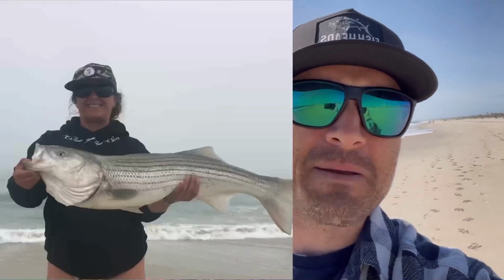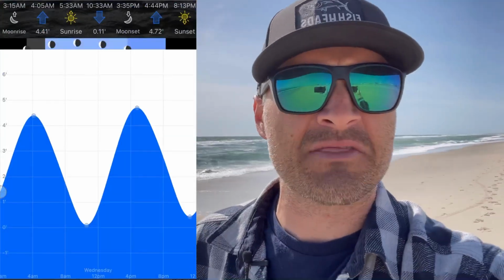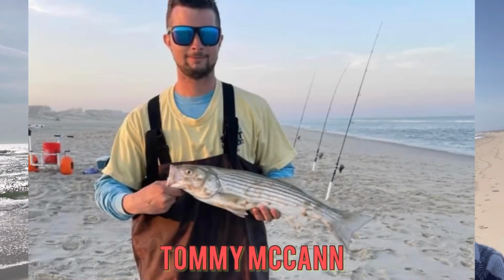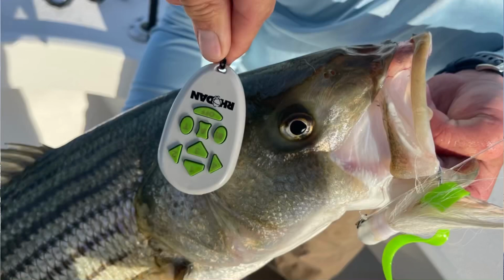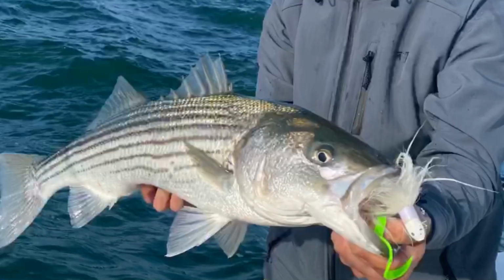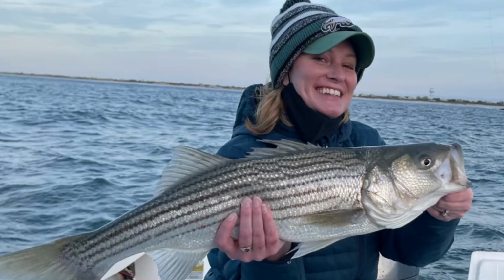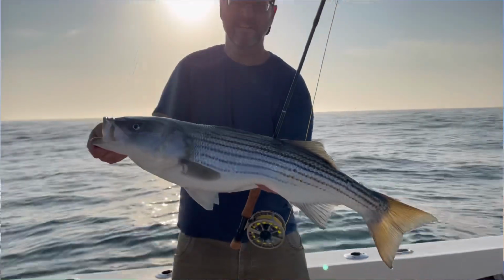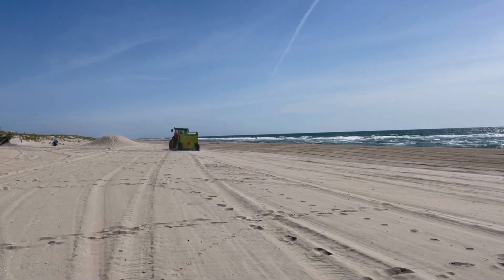LBI Fishing Report 5/25/22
Striped bass, bluefish and fluke are here and chewing in the bay, inlet and surf. Here’s the Fishing LBI fishing report update for the Long Beach Island area.